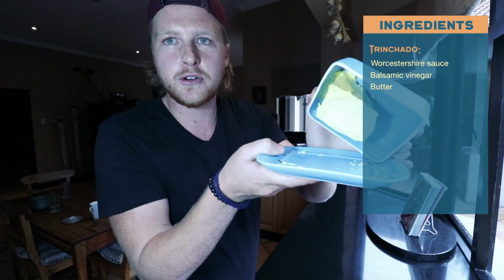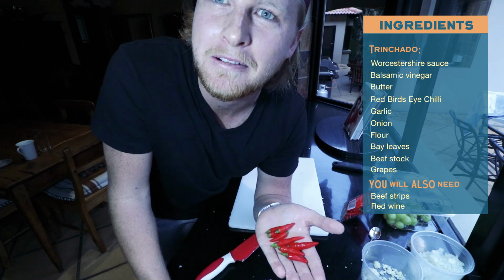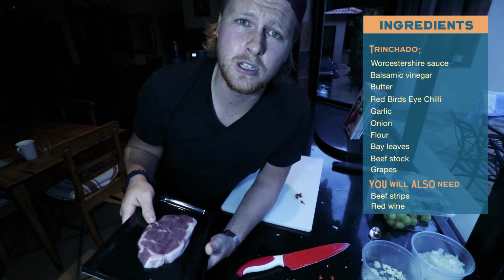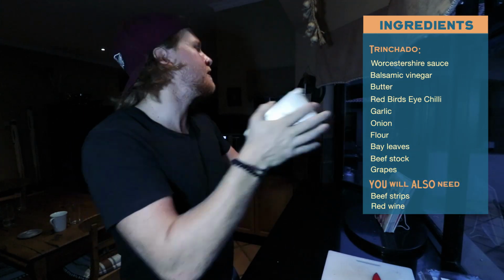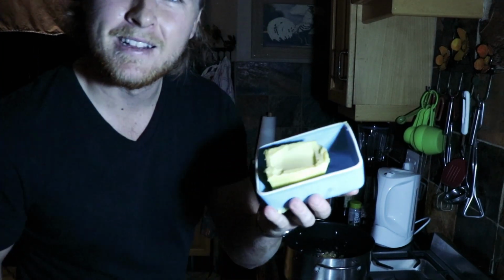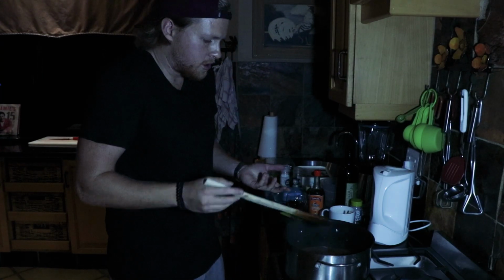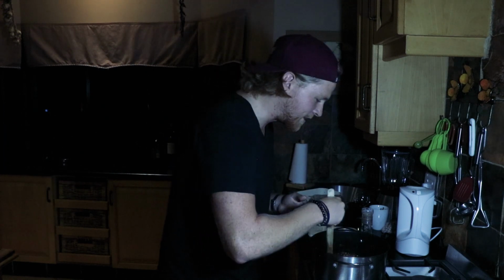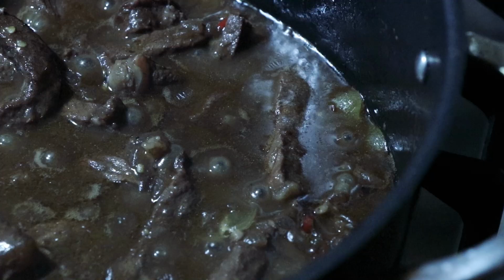MealsWithMe - Trinchado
So I decided to teach you guys how to cook the meal I first learnt to make.

A very simple and tasty dish!

Comment if you tried to make it and how it turned out! I would love to hear from you!

Sit back and enjoy this delish meal!